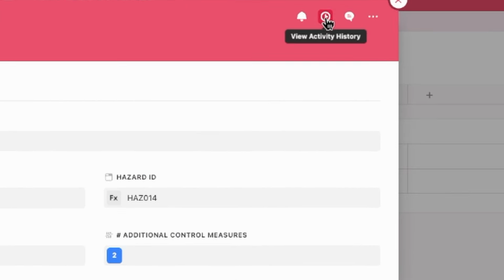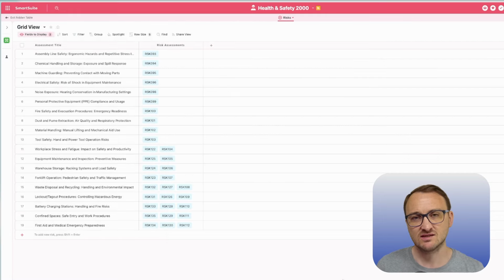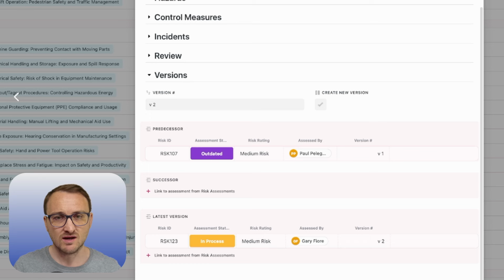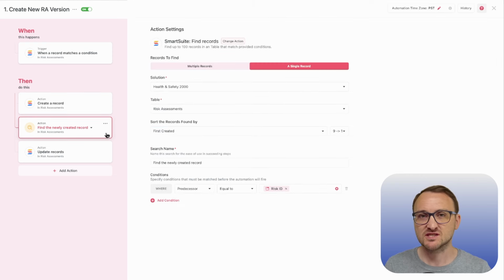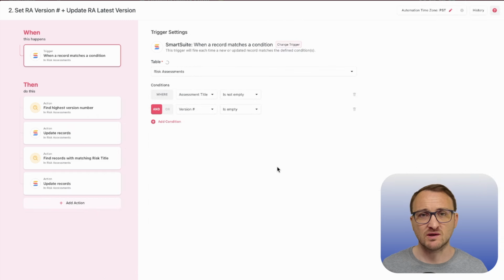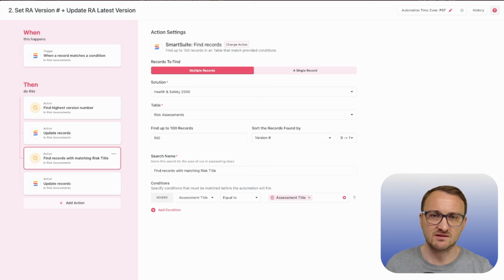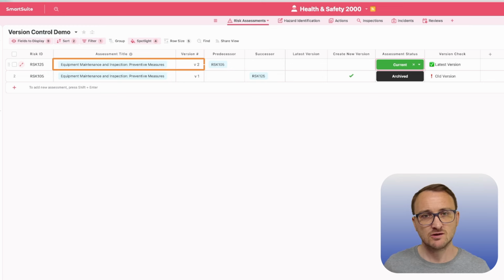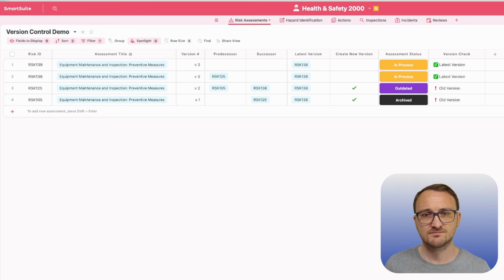Chaos to Clarity: Managing Documents Better with SmartSuite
Struggling with endless document versions? 📄✨ Discover how SmartSuite Automations can simplify your workflow and eliminate the hassle. Darren from Workflow Optimize shares expert tips on streamlining processes, making administrative tasks quicker and easier. Say goodbye to version confusion and hello to efficiency!

Need help with streamlining your processes and implementing no-code tools?

Book a free consultation at workflowoptimize.com

Table of Contents: 📖 👇

00:00 - Introduction
01:00 - Activity History
01:20 - Fields
02:36 - Automations
05:14 - Testing